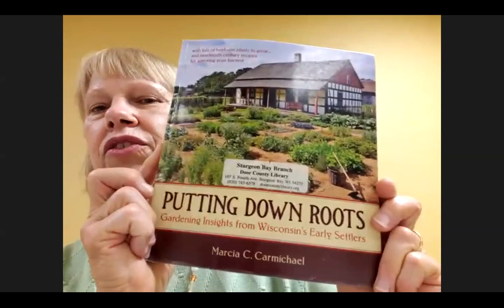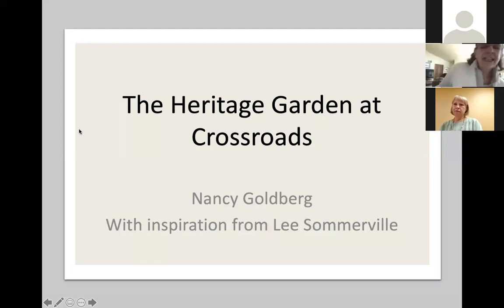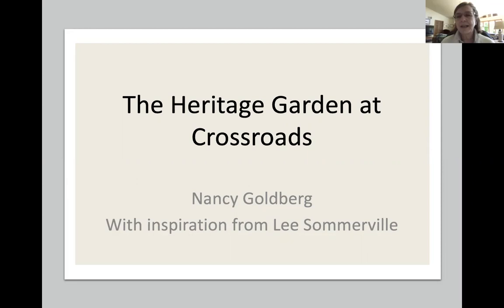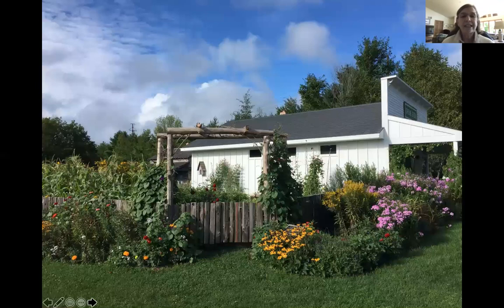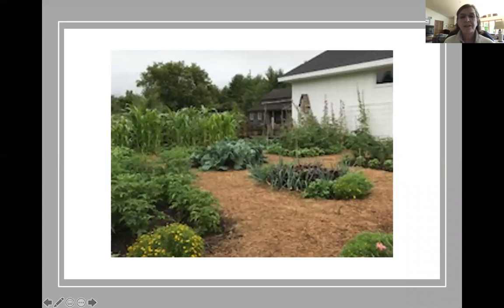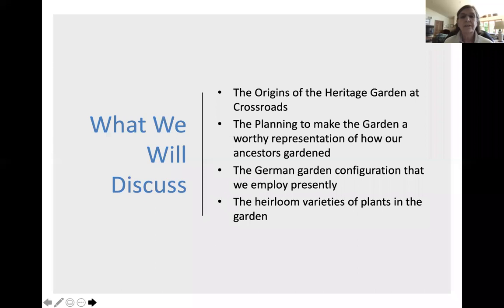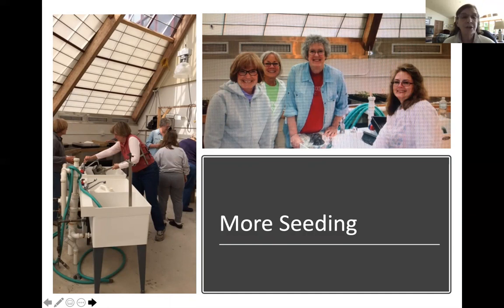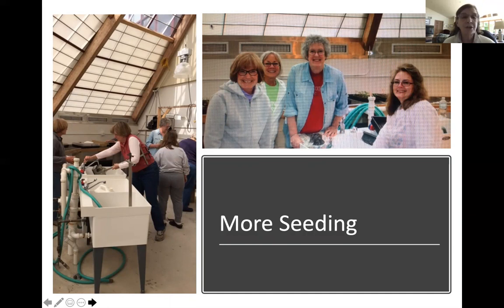Learn about the Heritage Garden at Crossroads from Master Gardner, Nancy Goldberg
Join in watching Master Gardener, Nancy Goldberg as she describes how the Crossroads Heritage Garden is planted to reflect a turn-of-the-century garden using heirloom seeds and vintage gardening practices.

The garden is planted in the German tradition in squares rather than rows of plants. Research and documentation tells the history of plants, and the produce is donated to local food pantries.

The Crossroads Heritage Garden is located at the Crossroads at Big Creek and is maintained by the Master Gardeners and the Sturgeon Bay Home and Garden Club, Door County Seed Library has provided some seeds to sow this year's crop.

Recorded on July 8 via Zoom and broadcast on Facebook Live.